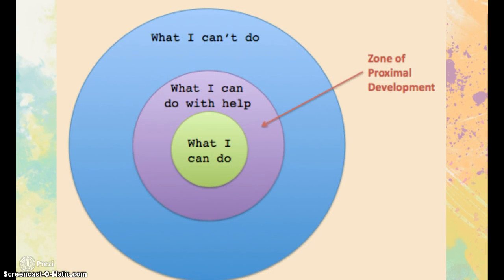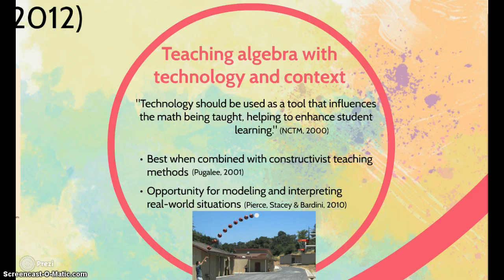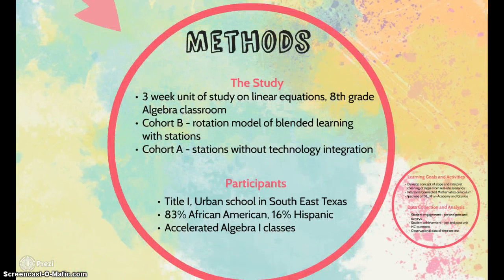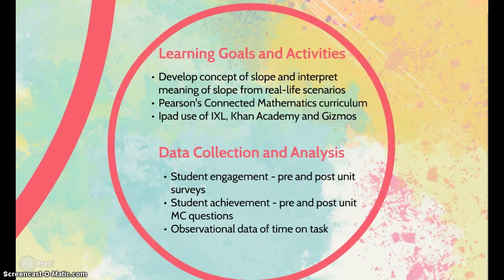2015 Capstone Presentation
2015 Capstone Presentation